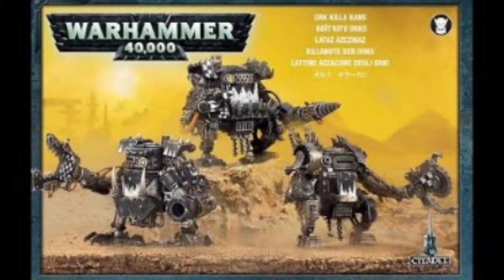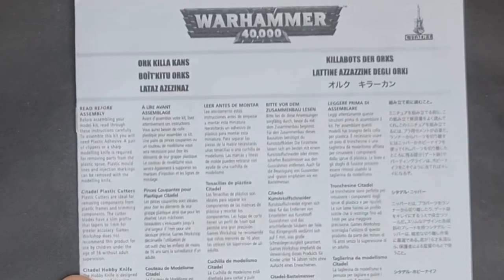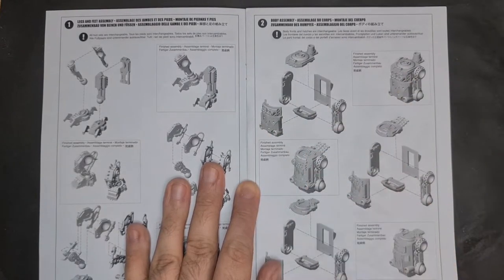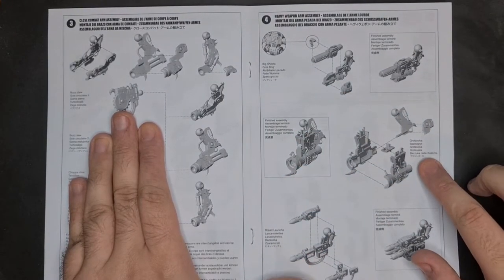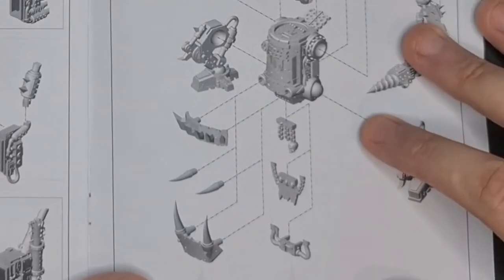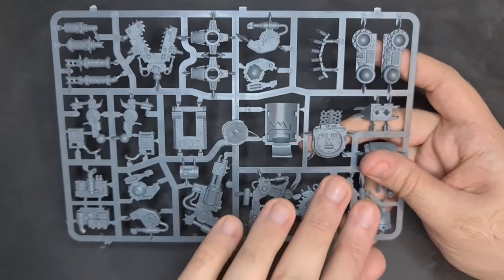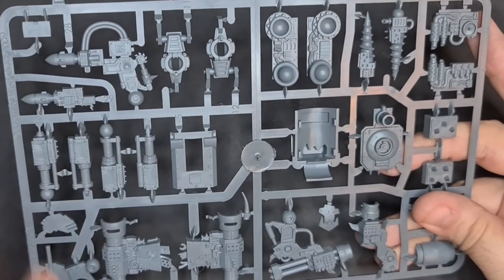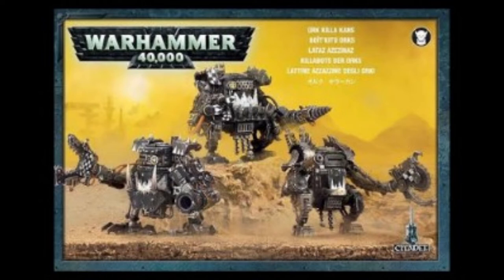Orks Killa Kans Unboxing and Review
In this video I continue to explore the Ork Miniature Range this time I take a look at Orks Killa Kans!

Code :   1YEAR

Hyper Hobbies

Merch

Ko - Fi

***Code***

GEO7158

Earn Element Crystals (Store Credit)
DOUBLE Element Crystals

Gap Games Website

Gap Games Instagram

Gap Games Facebook Page